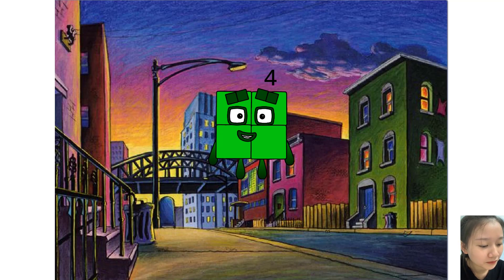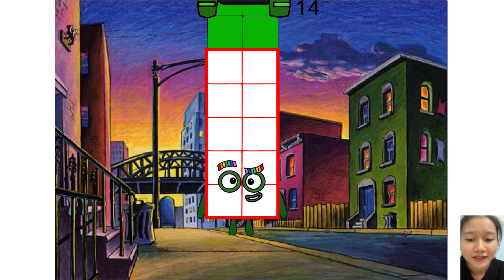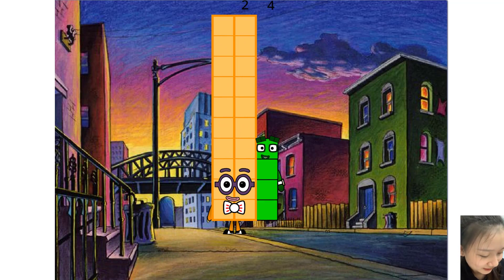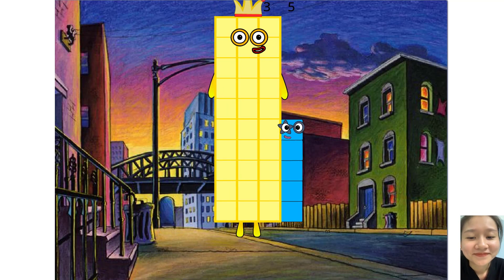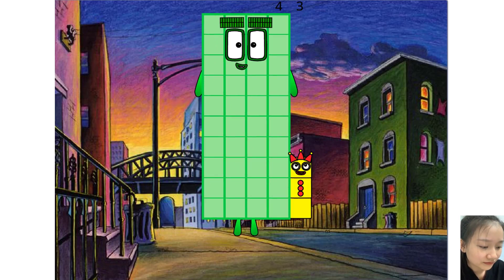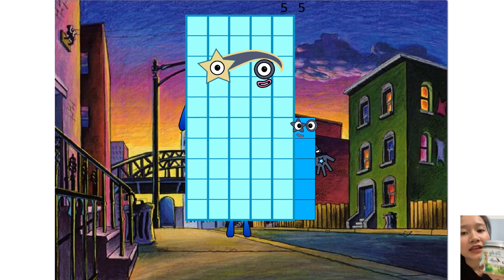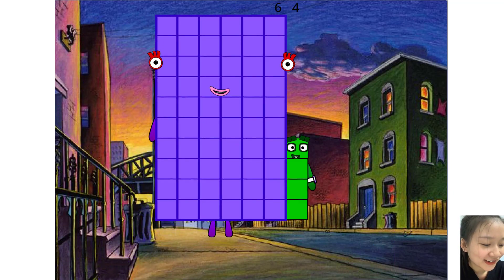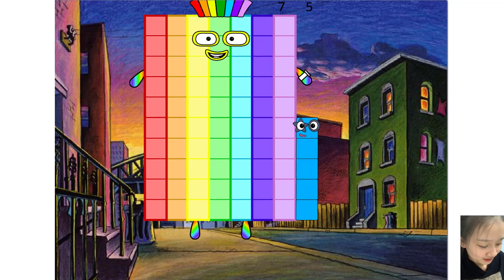Numberblocks full season: Learn couting - Adding up to 100 Animation